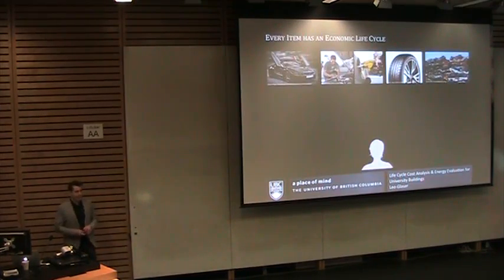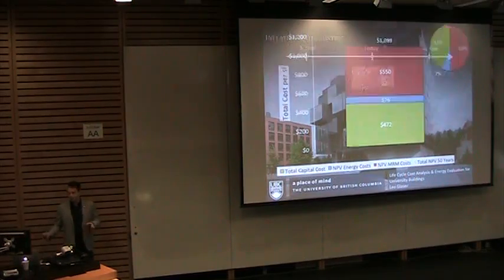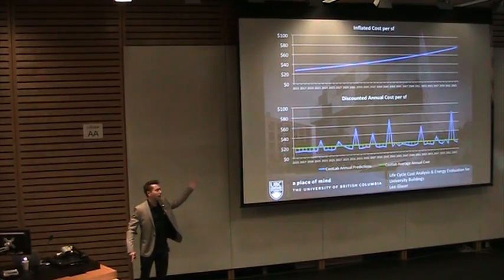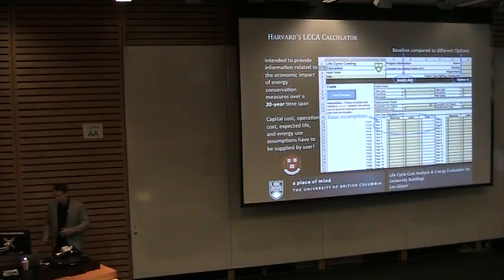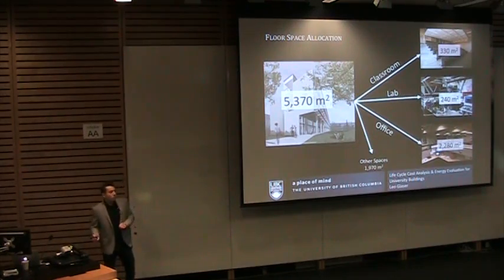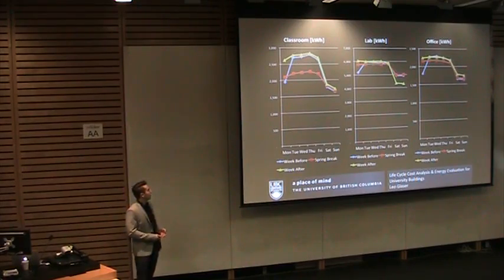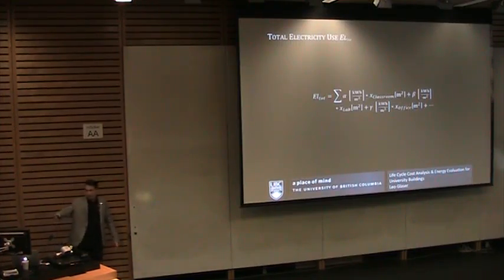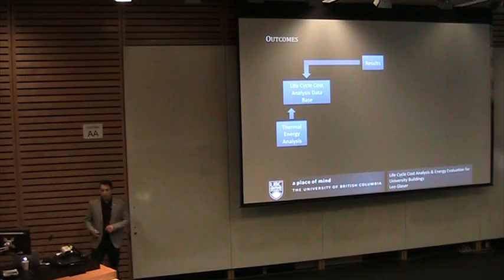Leo Glaser Video